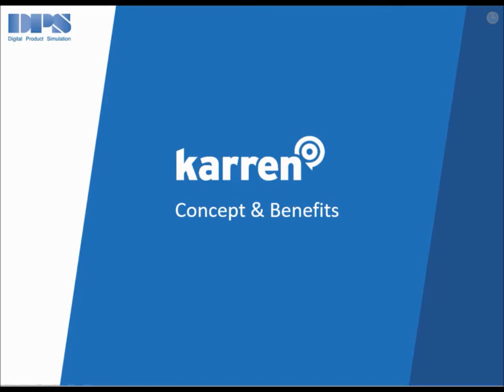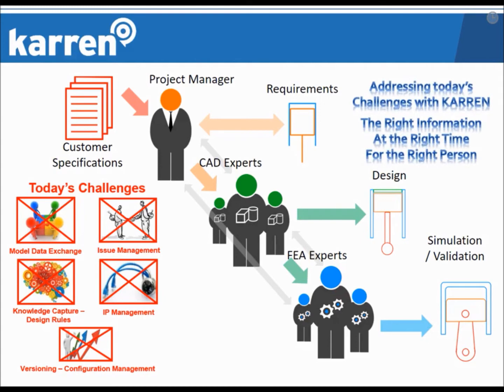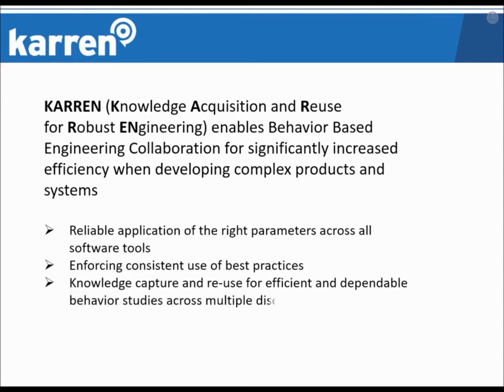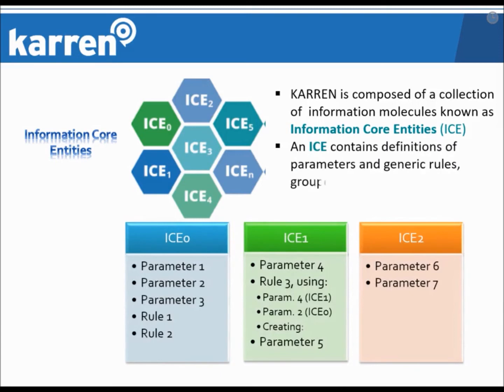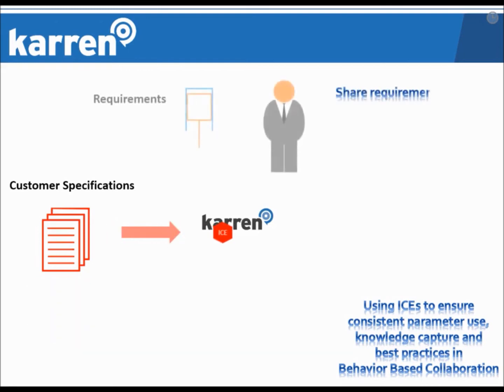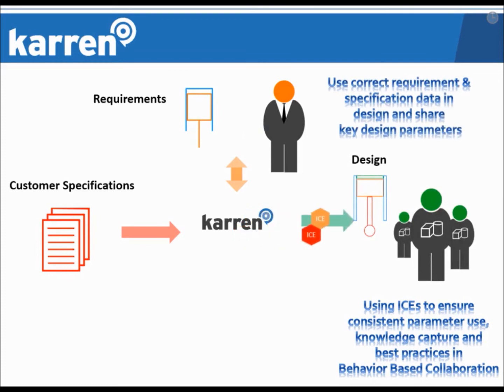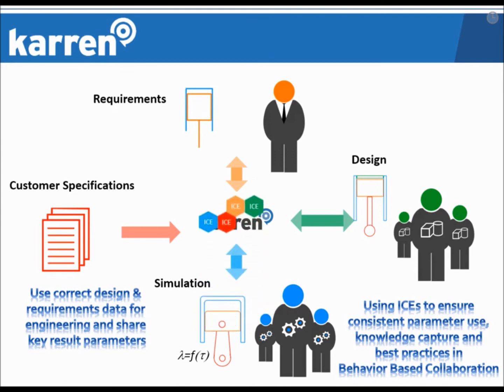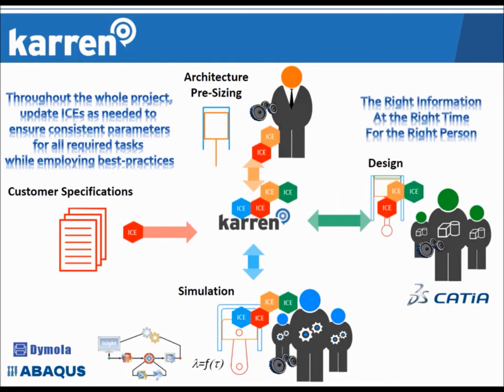KARREN - A new way for collaborative engineering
KARREN (Knowledge Acquisition and Reuse for Robust ENgineering)